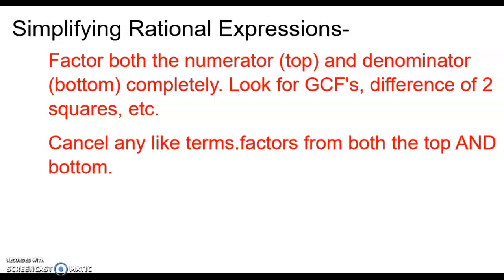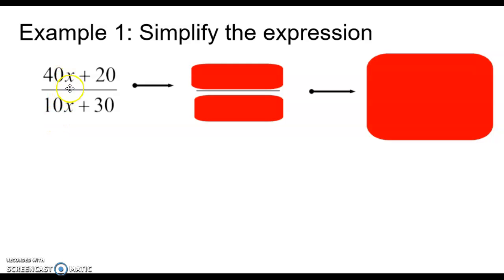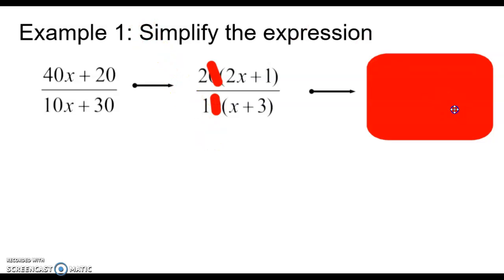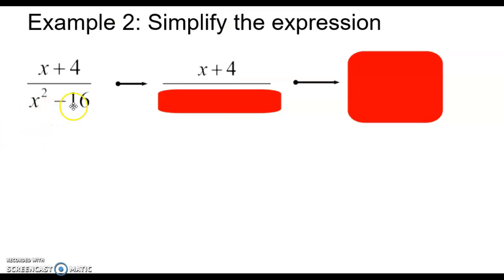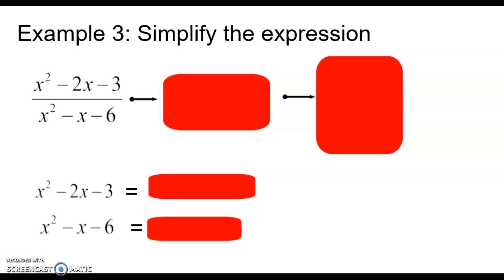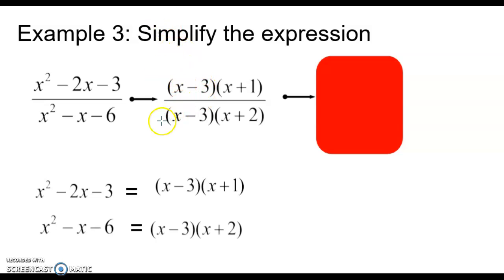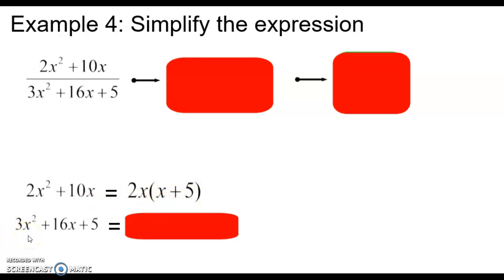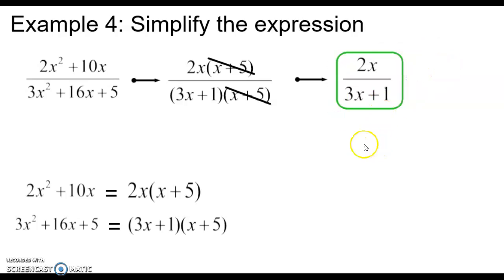Simplifying Rational Expressions